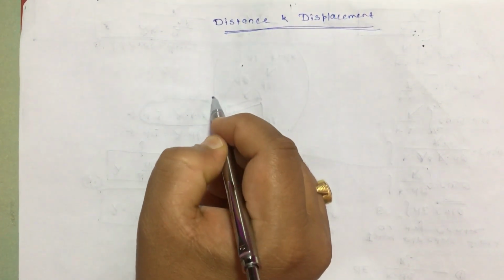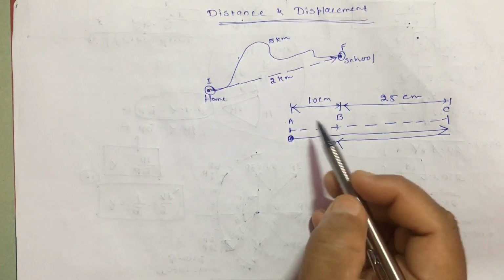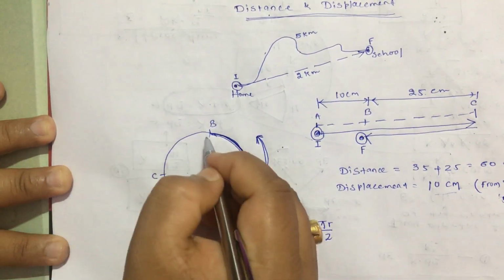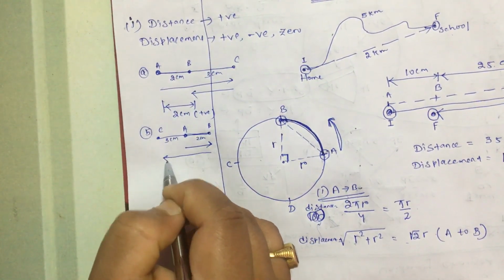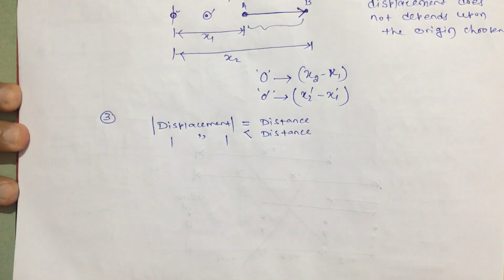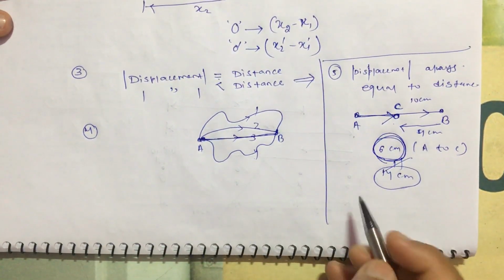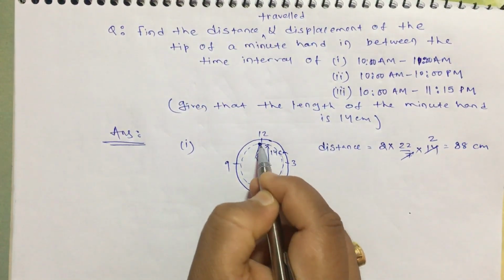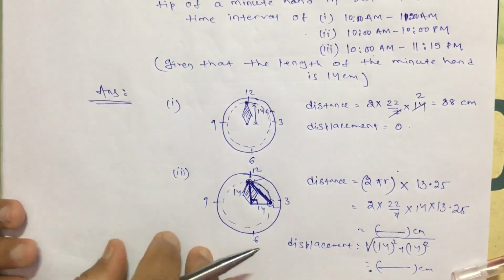Distance & Displacement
If you have any doubts, you can mention in the comment section.